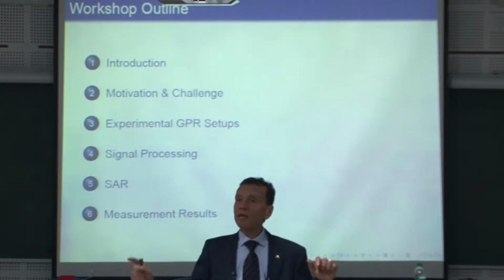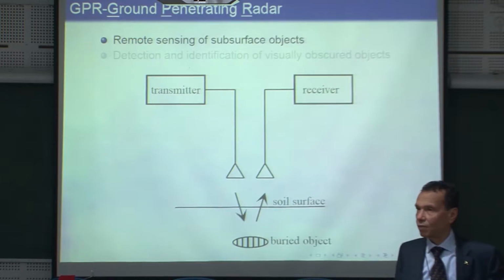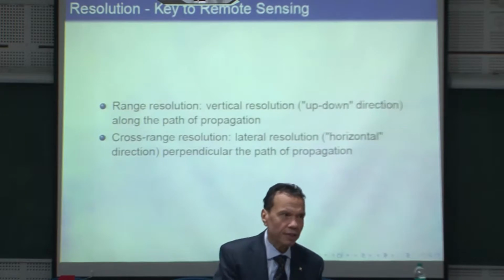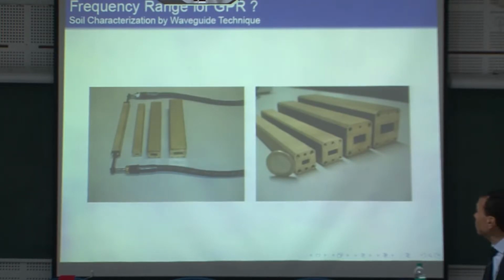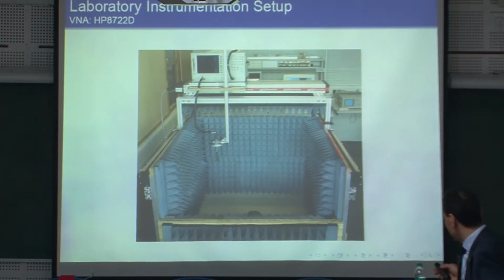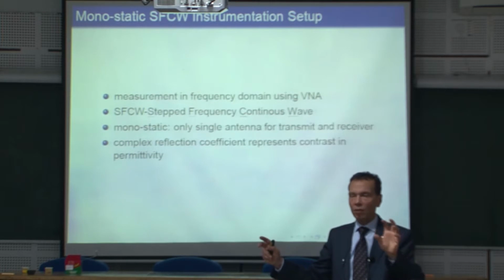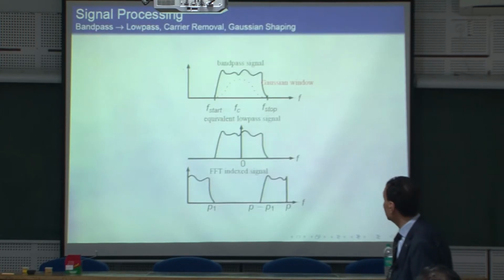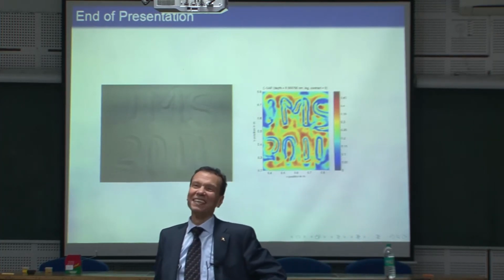Microwave and THz Imaging of the Stratified Media for Industrial and Biomedical (Lecture-10)